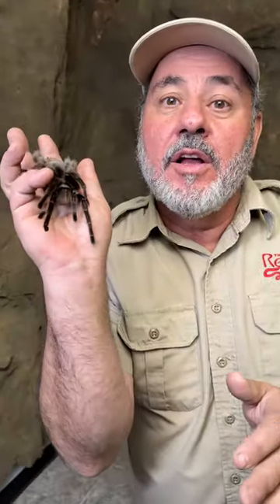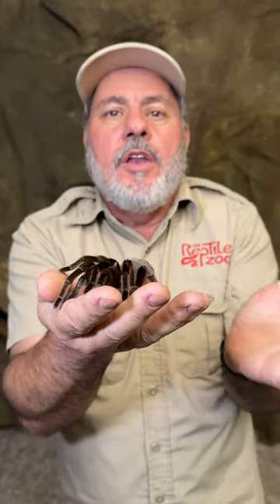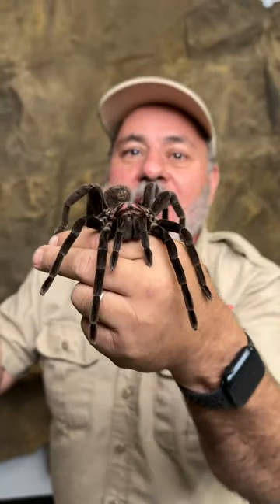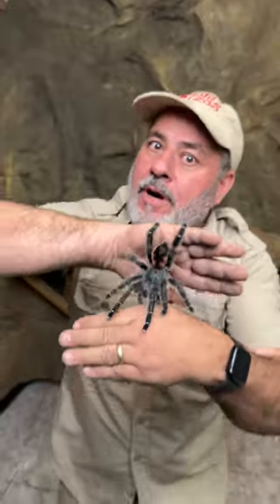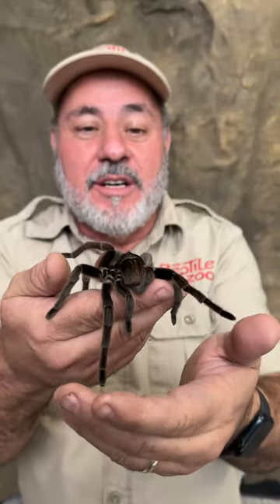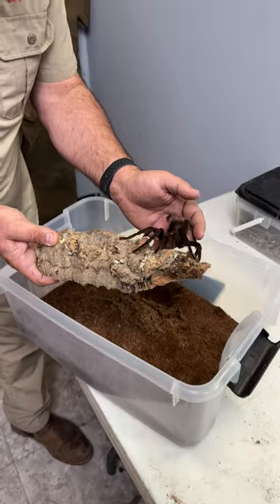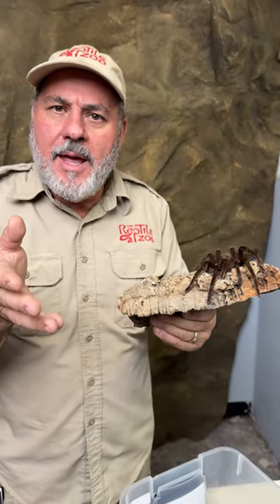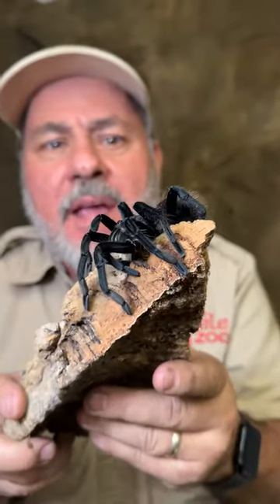Tarantula Overload! 😱🕷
I just started a tarantula company known as Tarantula Outlet! I'm going to have thousands of Tarantulas ready. Be ready for some awesome Tarantula Content!🤩